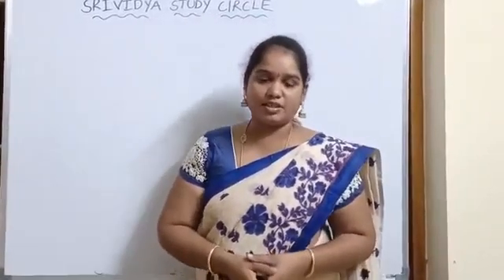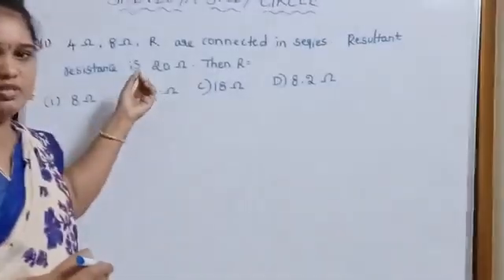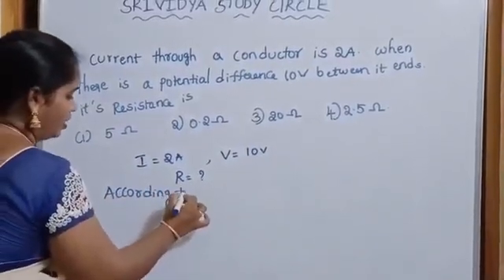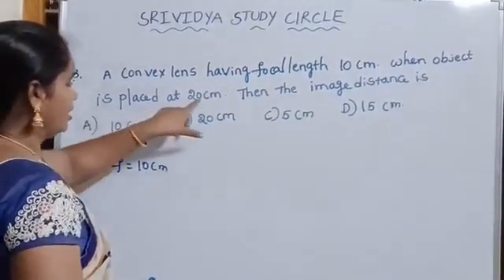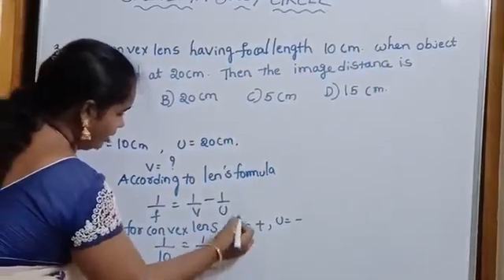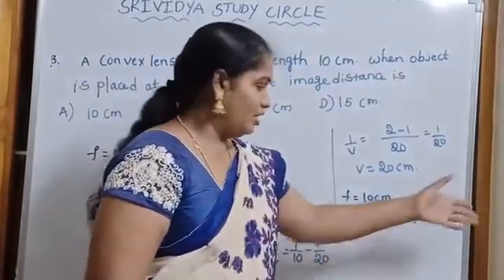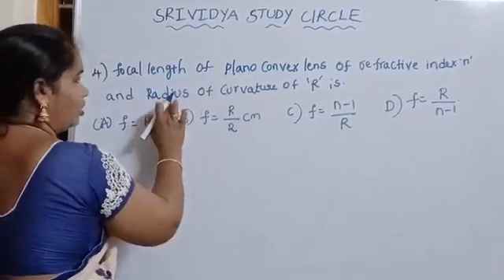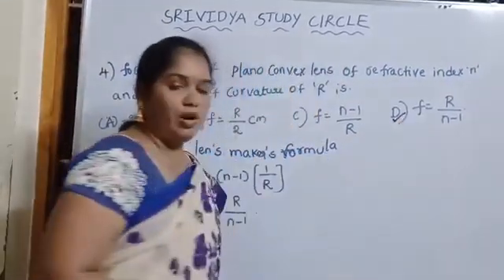TS POLYCET2022/IIIT BASARA NOTIFICATION soon/POLYCET & IIIT 2021 EXAM PAPER EXAPLANATION (PHYSICS)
🌹RGUKT CET 2021🌹👇
SOLUTIONS.

Srividya Study Circle .:
👉👉MATH'S SHORTCUTS 👇👇
FOR 👉👉IIIT RGUKT CET✍️✍️✍️

👍👍TIME & TIDE WAIT FOR NONE 👇
కాలము మరియు కెరటము ఎవరికోసం ఆగవు 👍👍👍👍👍👍👍👍👍👍👍👍👍👍